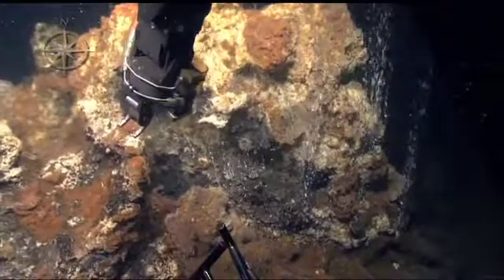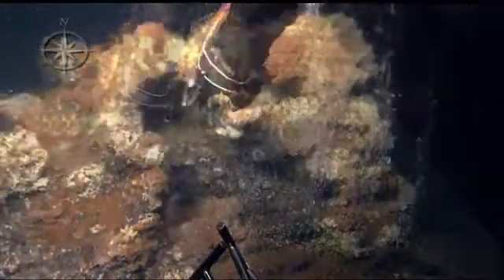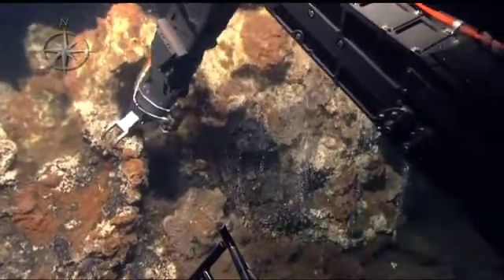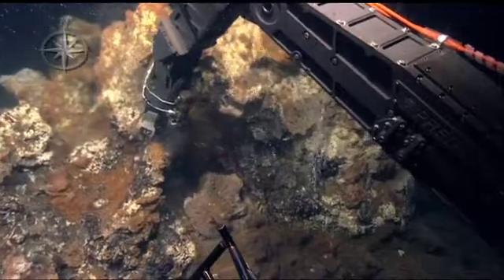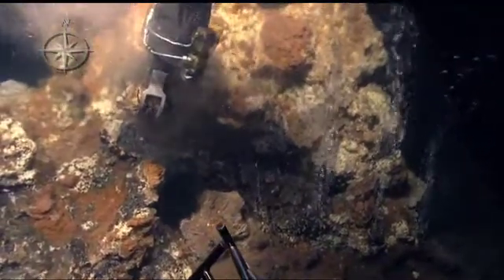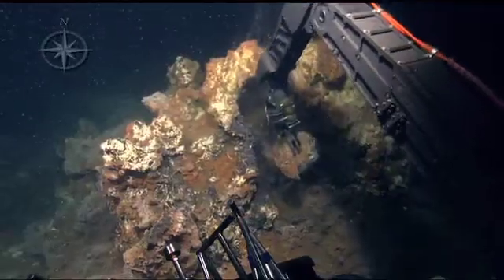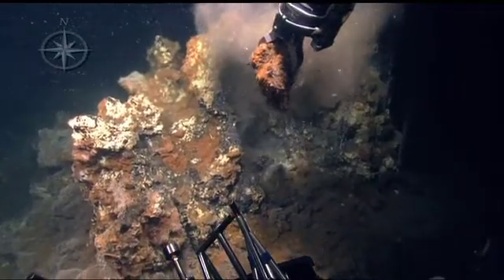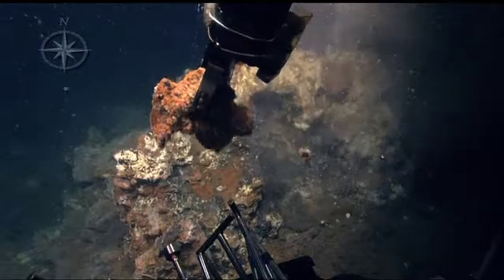Kolumbo Hydrothermal Vent Water Sampling | Nautilus Live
In this dive highlight from September 1st, 2011, watch as the E/V Nautilus crew takes gastight water samples in the Kolumbo volcano hydrothermal vent field off the coast of Santorini, Greece.